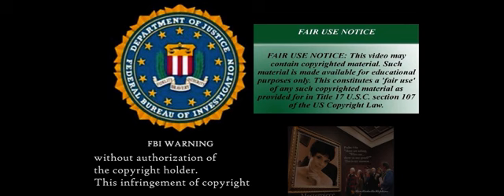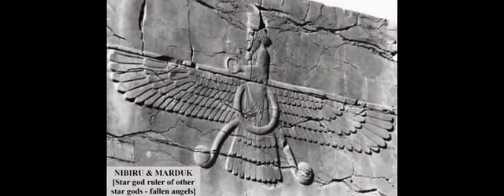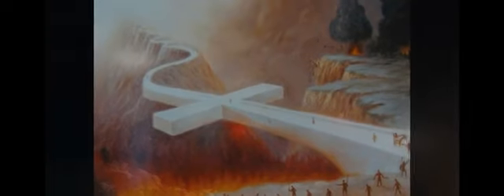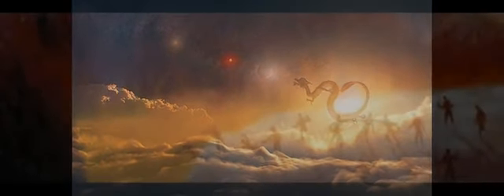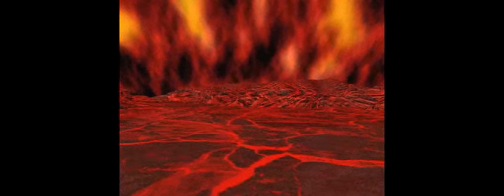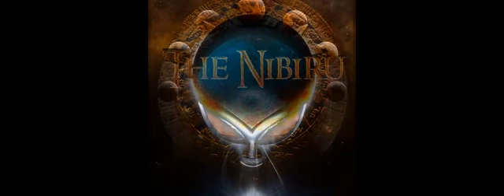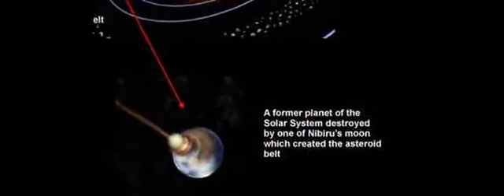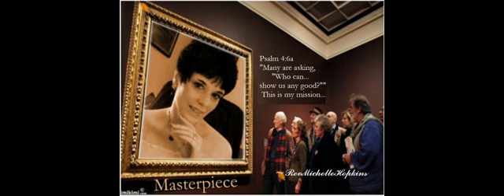THE REAL NIBIRU AND SATANIC PASSAGE TO DEATH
The real story of Nibiru and the passage to eternal death.